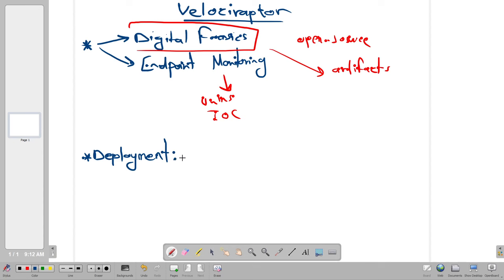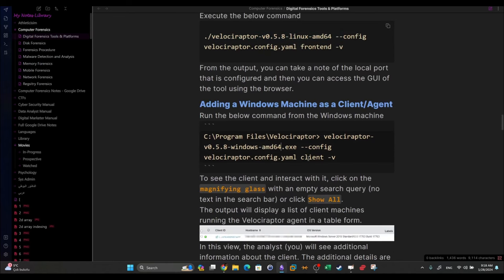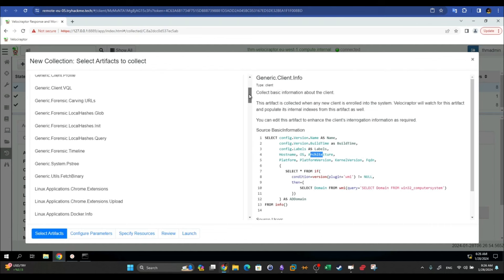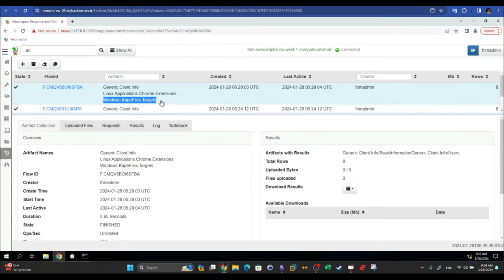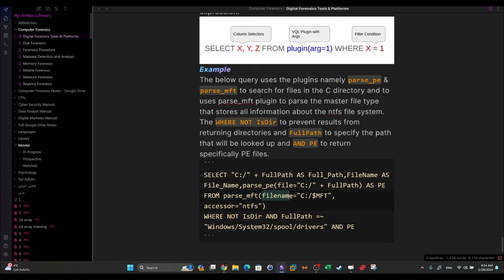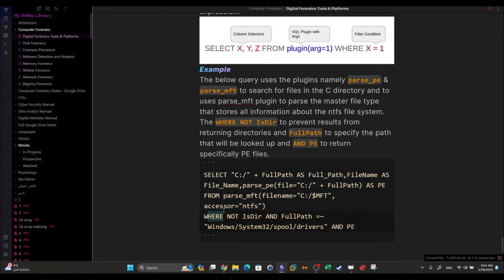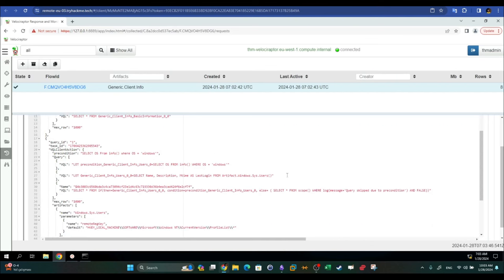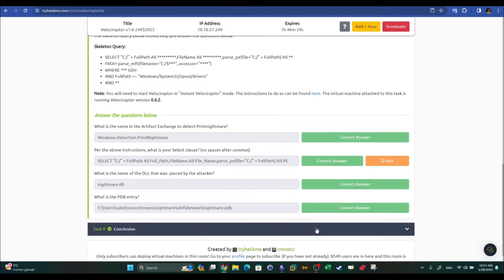Complete Beginner Guide to Velociraptor | Digital Forensics | TryHackMe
In this video walkthrough, we covered the open source digital forensics and incident response platform, Velociraptor. We went over Velociraptor deployment modes such as client and server mode and standalone mode. We also covered how to extract artifacts using VQL language. We extracted system information, the file system, the registry and also we queried the endpoint for possible presence of printnigthtmare vulnerability. This was part of TryHackMe Velociraptor.